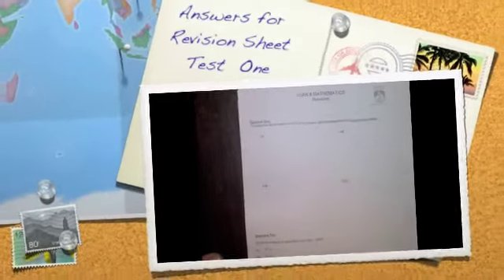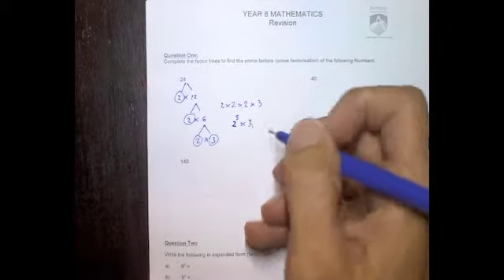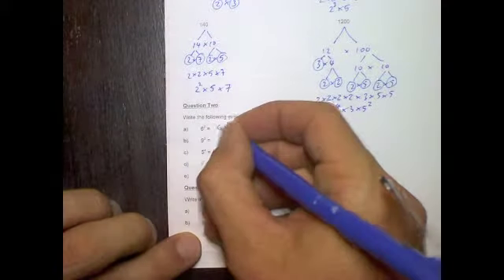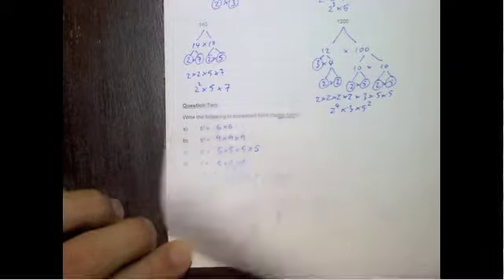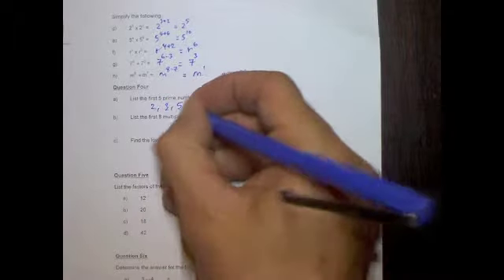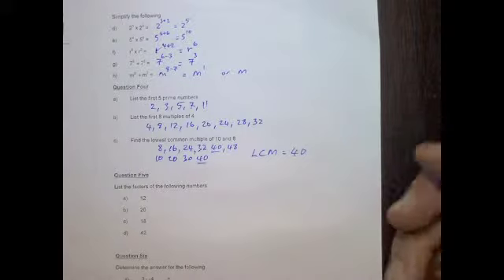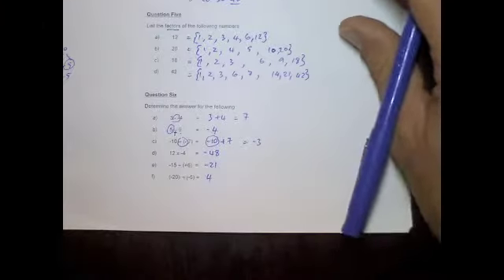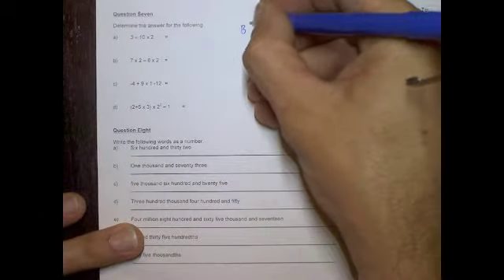Answers for Revision Sheet Test 1.m4v